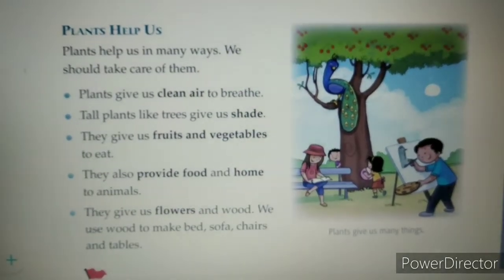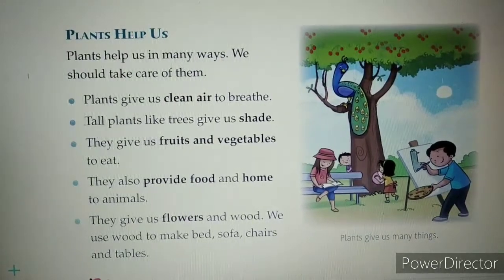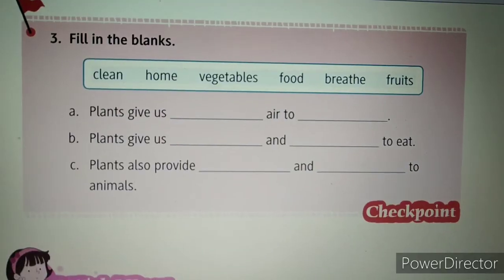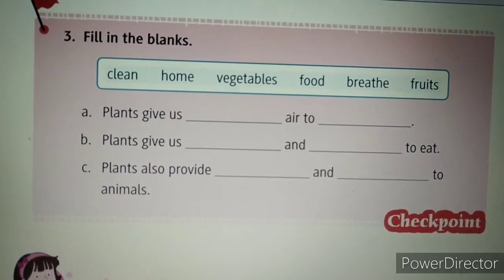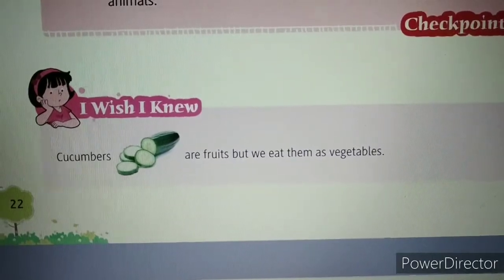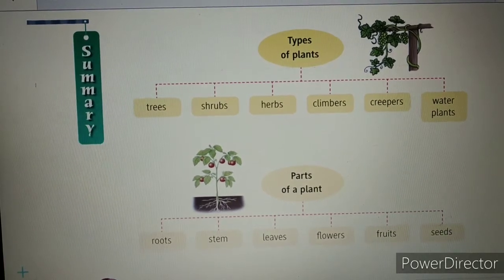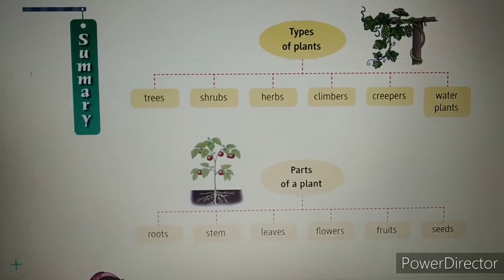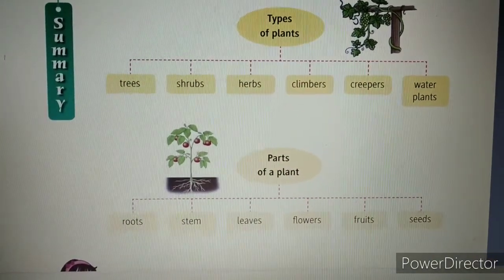Class 1 | Environmental Studies | Chapter - 3 : Plants Around Us | Part - 4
Explanation on How the  Plants Help Us.